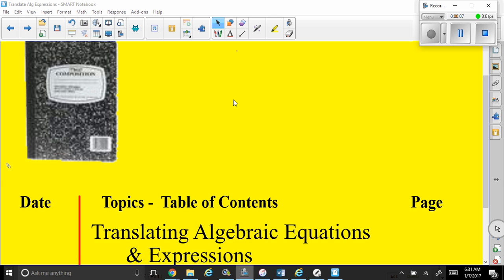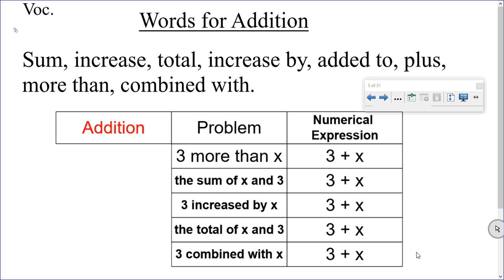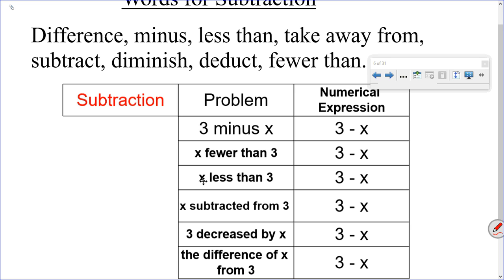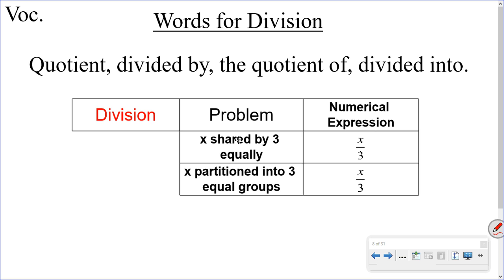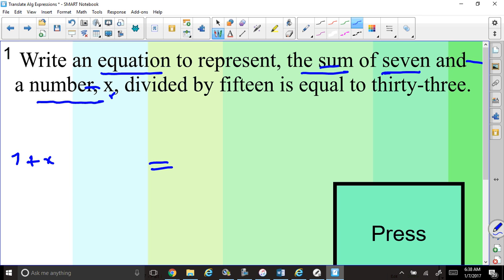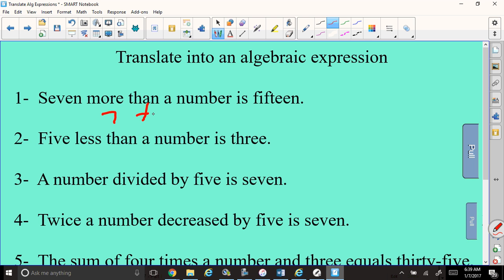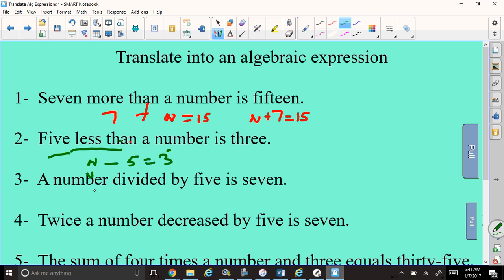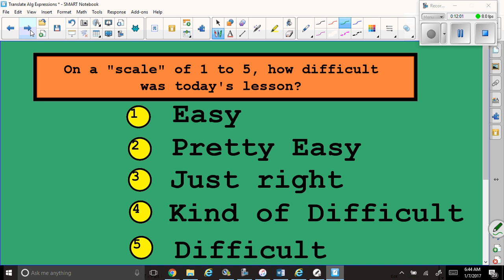Translating Algebraic Equations & Expressions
Students will learn how to translate and solve algebraic equations and expressions.